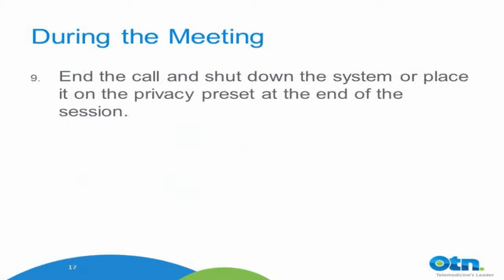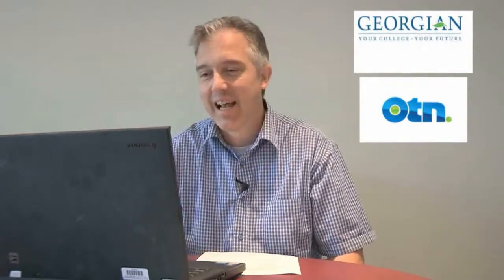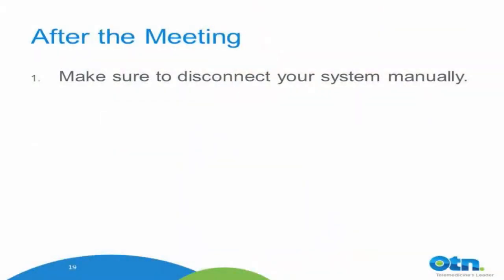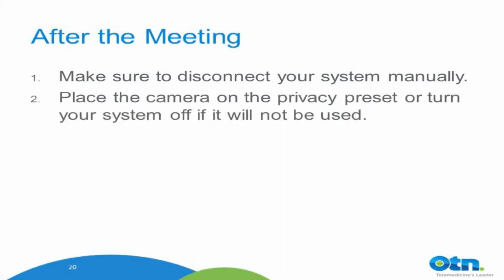Telemedicine for Educational Sessions WMV 1Mbps